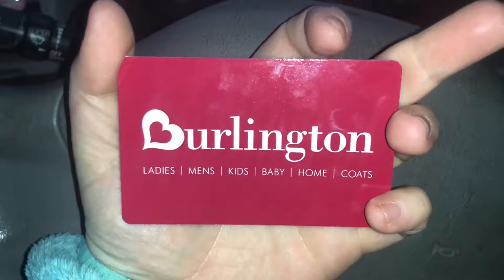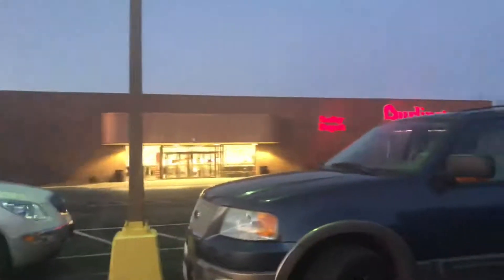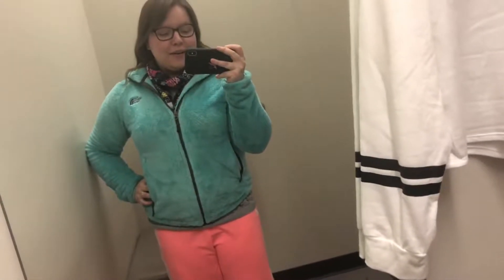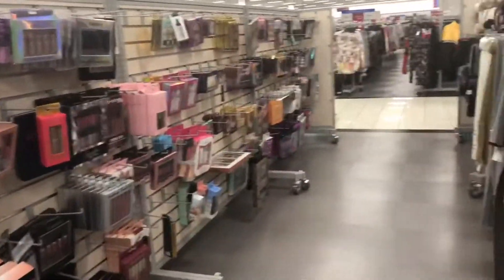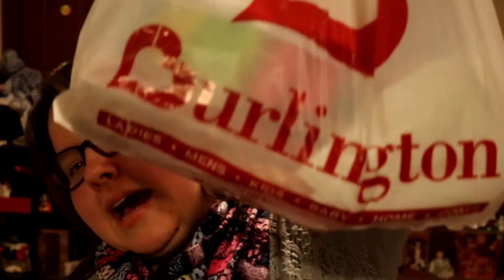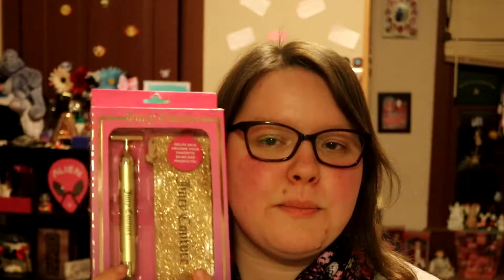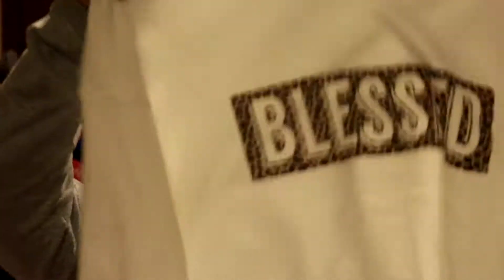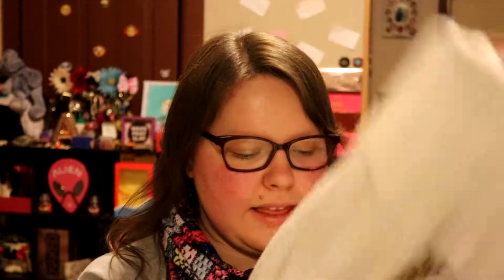Vlog: $30 burlington haul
What can you get from Burlington with a $30 spending limit? Follow along with me in the store and see what good deals come our way.

Welcome to GlamGirl Gray!

Follow me on my social medias Facebook, Instagram, and Twitter  @glamgirlgray  for exclusive information and updates on my channel, on future videos, giveaways, going live, vlogs, sneak peeks, and so much more!

Thank you everyone for all the support and helping my channel grow!

Some more about the company they sell hair accessories, jewelry, and miscellaneous things like that. There stuff is cheap but good quality!

By using this it gives me points to use toward getting more products to review for you guys. So if you choose to sign up make sure you use the boxycharm referral link to get to the site and boxycharm referral code at checkout so I can receive the points. Thank you!

Alanis-YIOCGHMM

If this is an A Capella song cover I give whatever credit is needed to the original artist and producer. Also, if you have any song suggestions please let me know.

This "ATTENTION" is for any video that it seems appropriate for, for example the "apply my makeup with what series"

**Attention: DO NOT try this at home this is only for entertainment purposes, not meant to be serious or tried, I don't want anyone getting hurt or have an allergic reaction or anything from trying this so PLEASE don't attempt the actions performed!**